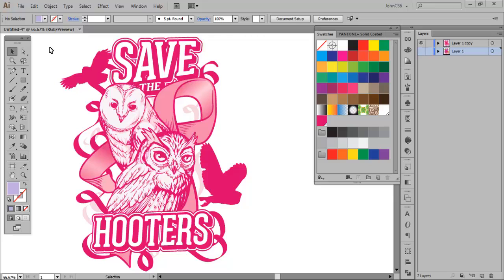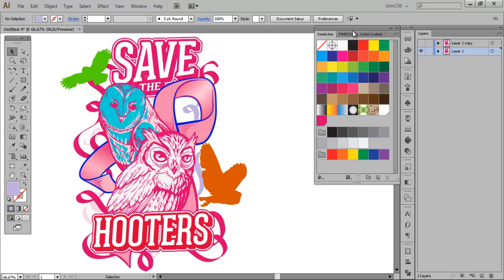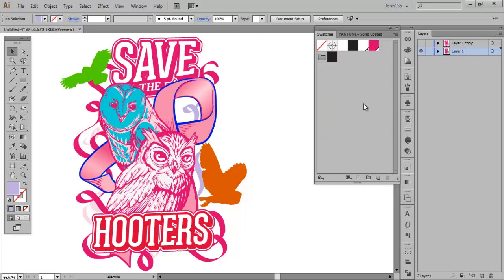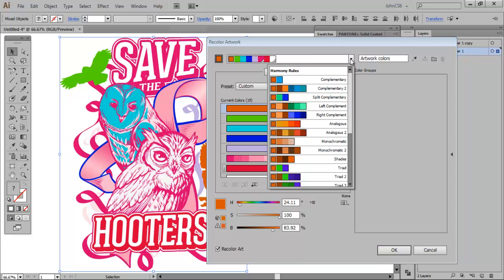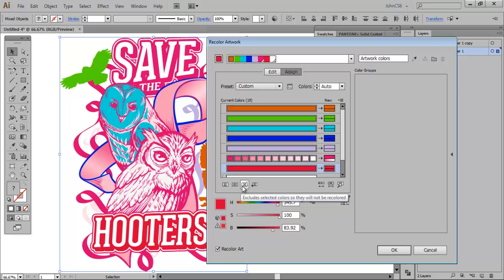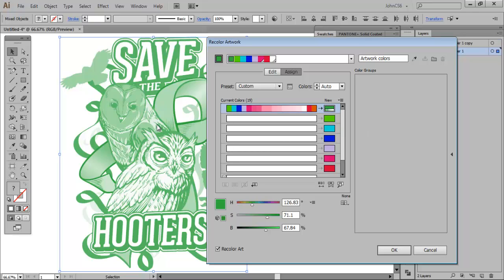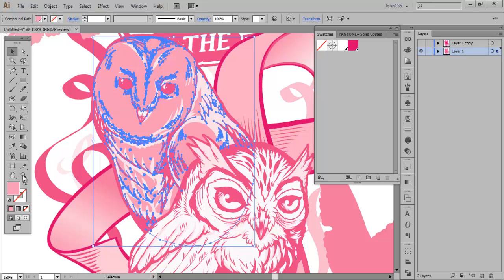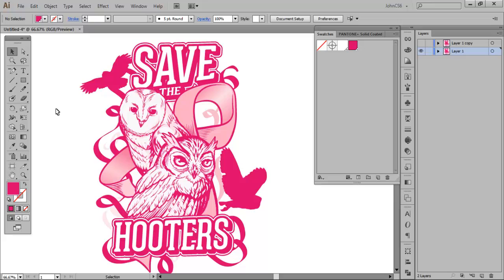Adobe Illustrator - Live Color, Recolor Artwork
In this tutorial I show you how to simply recolor complex artwork files using the "Recolor Artwork" or previously known as "Live Color" in Adobe Illustrator. This save time, money and aggravation!

"i" = Eye Dropper Tool